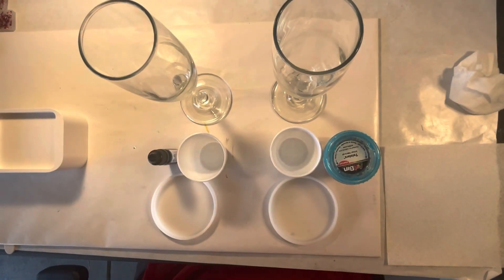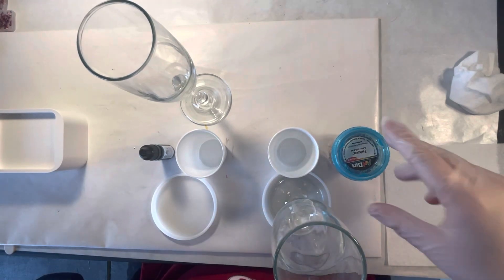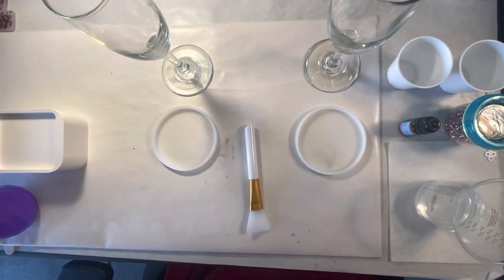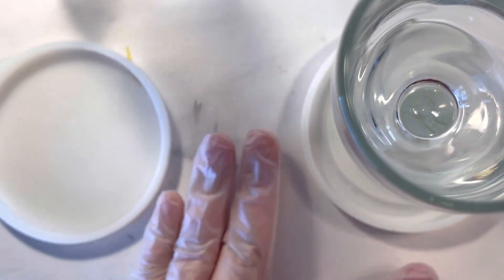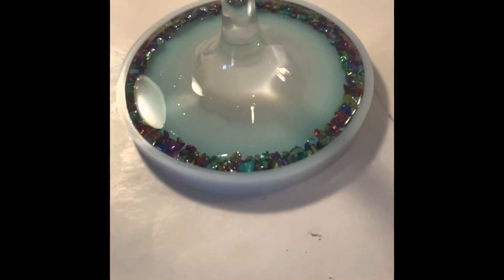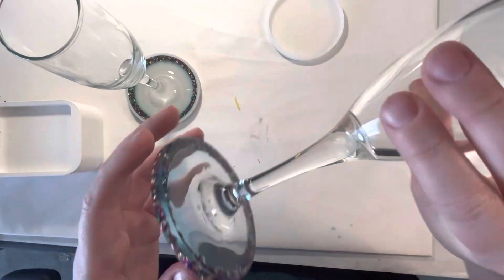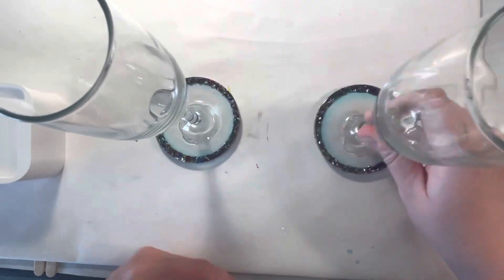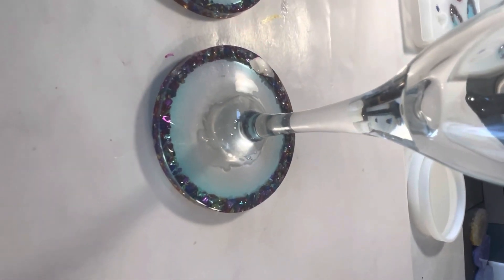#12 Fancy champagne glass bottoms!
In this video I make some new bottoms for my champagne glasses.

Products I used:

Resin: The Epoxy Resin Store

Alcohol Inks: Alcohol Ink Set

Coaster Mold: 8 Pack Coaster Molds

Crushed Glass: Crushed Glass

Glasses: Dailyware Toasting Flutes